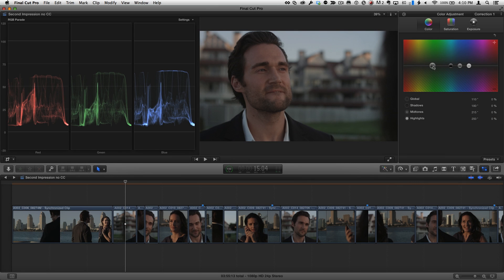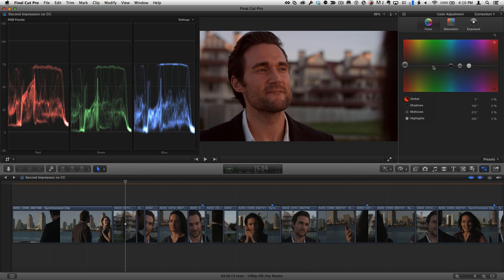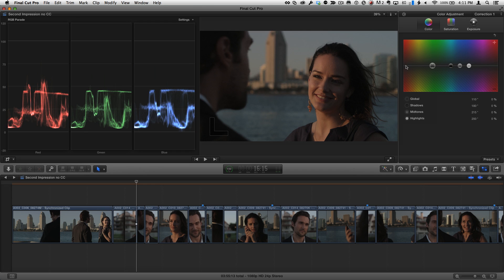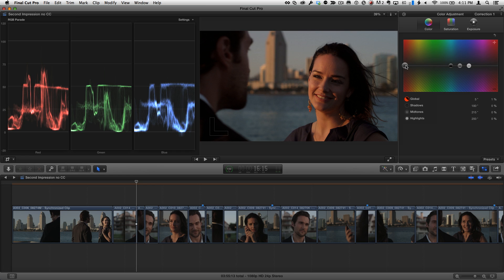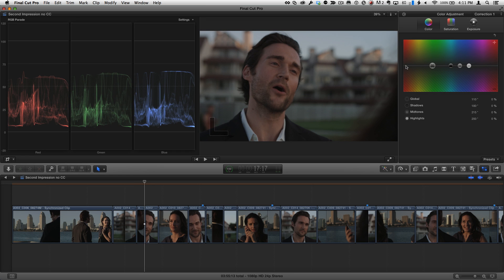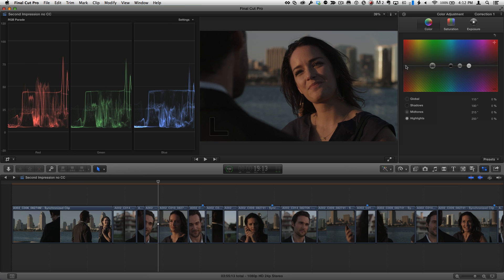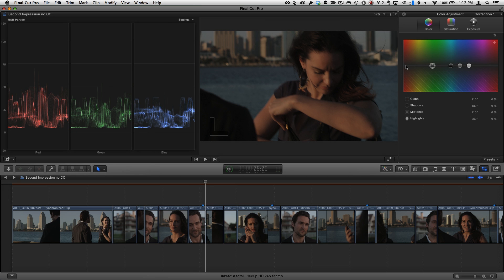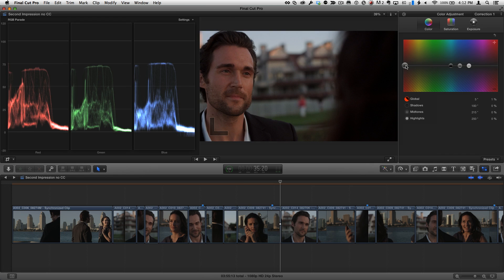Workflow with Shortcuts, Copying Color Grade to Multiple Clips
Excerpt from our RippleTraining.com tutorial "Color Correction in Final Cut Pro X". Mark Spencer shows you how to use custom keyboard shortcuts to speed up the workflow of applying color correction or color grade to multiple clips in the timeline by using the grade from a previous clip as a preset.